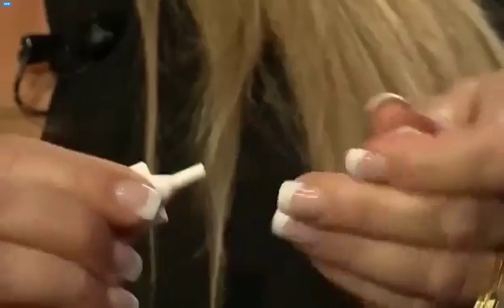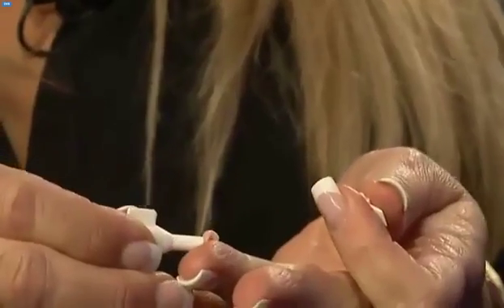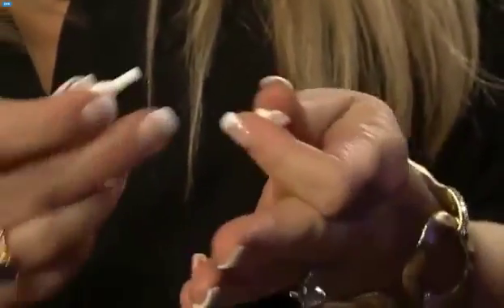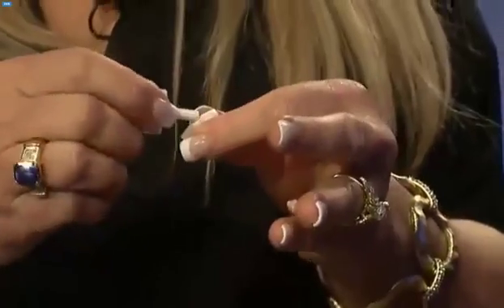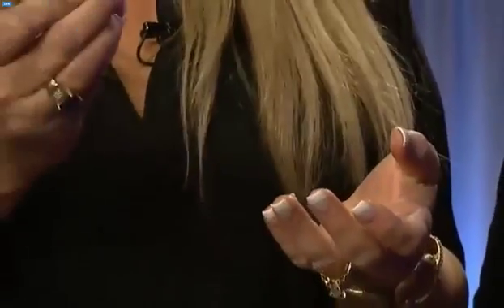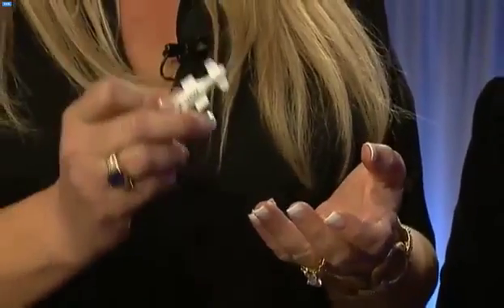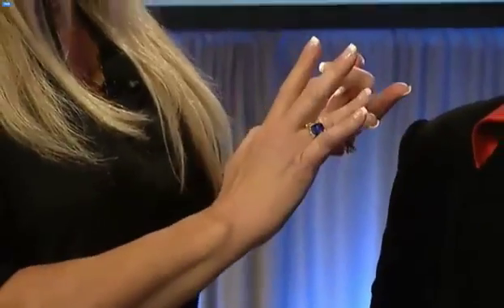Jeunesse Instantly Ageless, look younger in just 2 minutes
After registration discount for all products 30-40%.

Jeunesse® Global is doing business in the following countries and territories: Jeunesse Argentina, Australia, Austria, Belgium, Belize, Benin, Bermuda, Bolivia, Brunei Darussalam, Bulgaria, Cameroun, Canada, Chile, China, Columbia, Congo, the Democratic Republic Of The Congo, Costa Rica, Cyprus, Czech Republic, Denmark, Dominican Republic, Ecuador, Estonia, Finland, France, French Polynesia, Gabon, Germany, Ghana, Greece, Guadeloupe, Guatemala, Guinea, Guinea-Bissau, Hong Kong, Hungary, Indonesia, Ireland, Israel, Italy, Jamaica, Japan, Kazakhstan, Latvia, Lithuania, Luxembourg, Macau, Malaysia, Malta, Martinique, Mauritius, Mexico, Mongolia, Morocco, Netherlands, New Zealand, Niger, Nigeria, Norway, Panama, Philippines, Poland, Portugal, Puerto Rico, Reunion, Romania, Senegal, Singapore, Slovak Republic, Slovenia, South Korea, Spain, Sweden, Switzerland, Taiwan, Thailand, Togo, Tunisia, United Arab Emirates, United Kingdom, Uruguay, United States of America, and Vietnam.